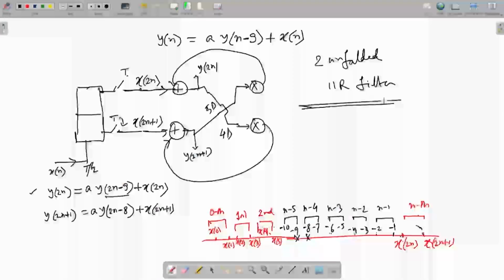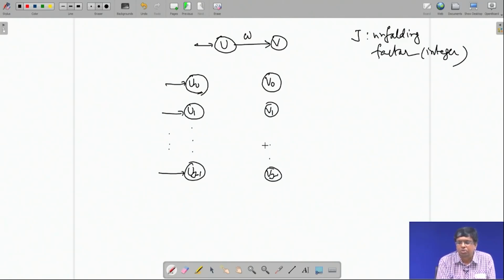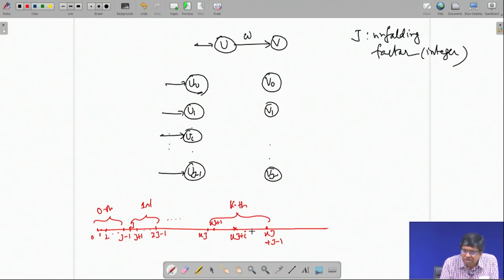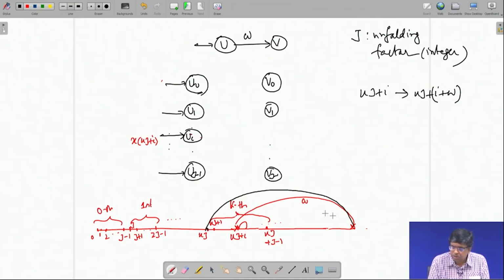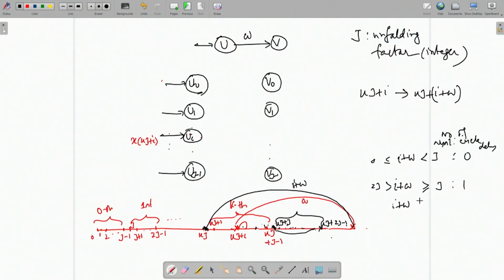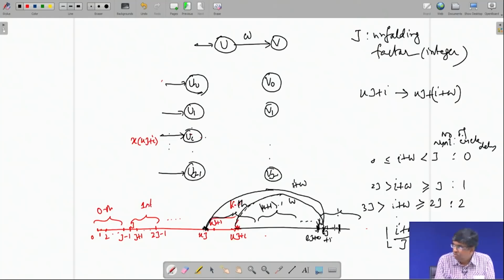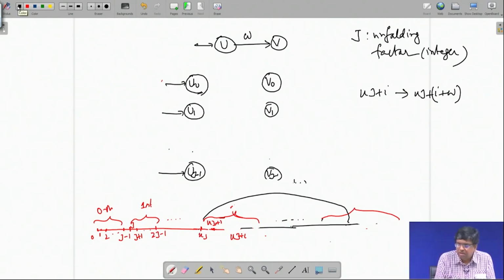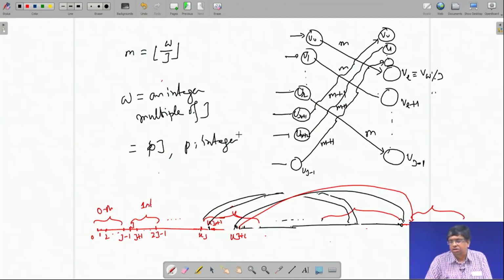Basic Unfolding Relation